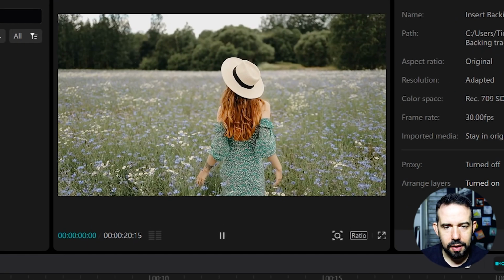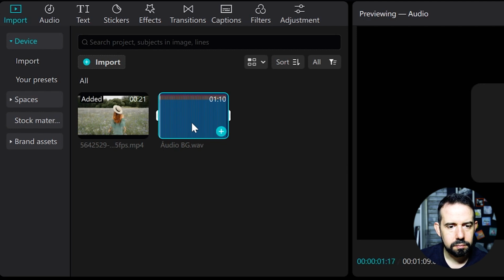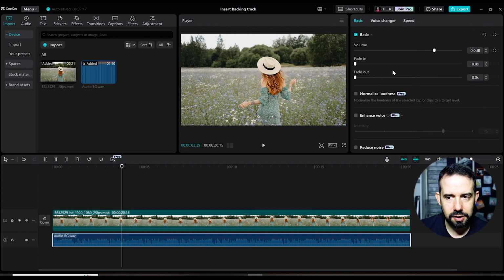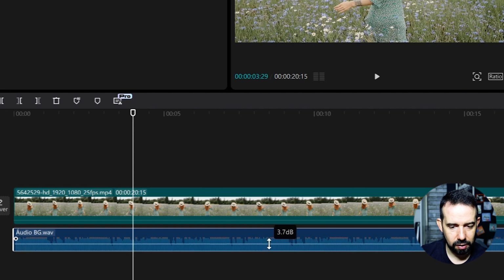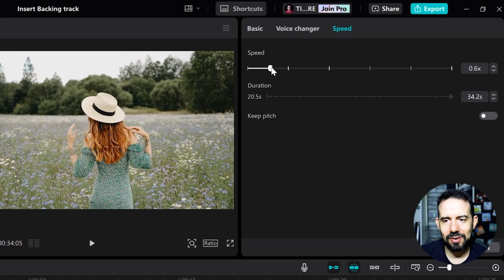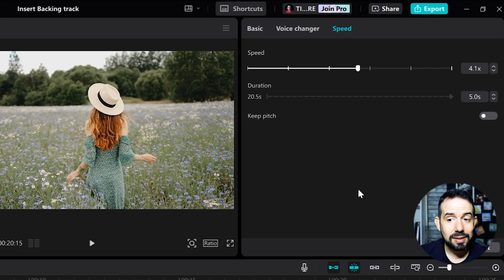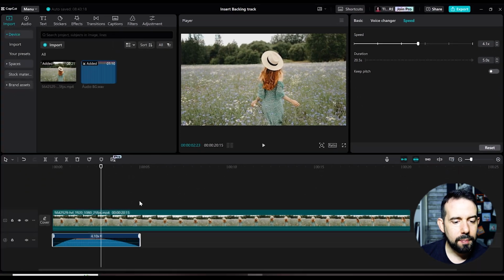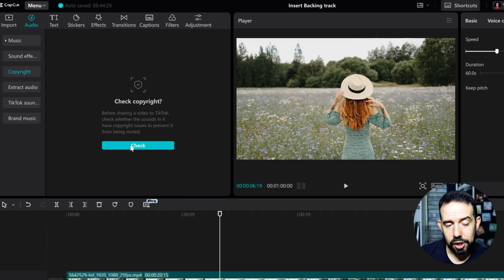How to add a backing track in CapCut PC - BASICS #21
Hi, in this tutorial I´ll show you how to add a backing track in CapCut PC